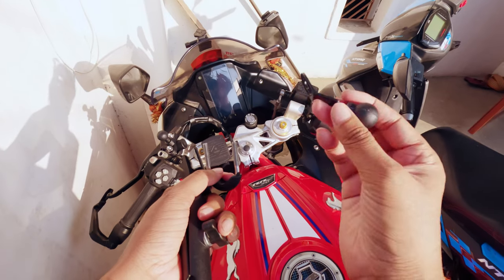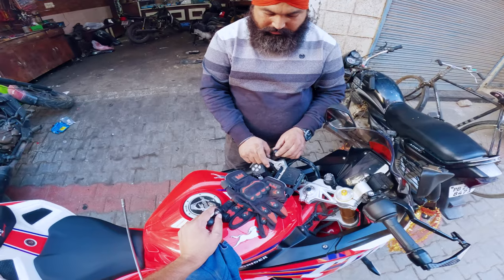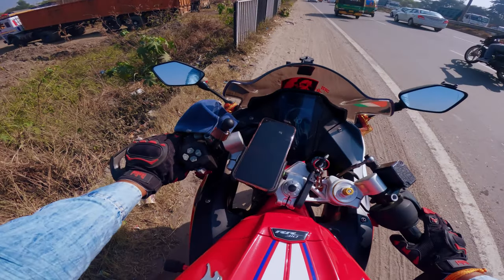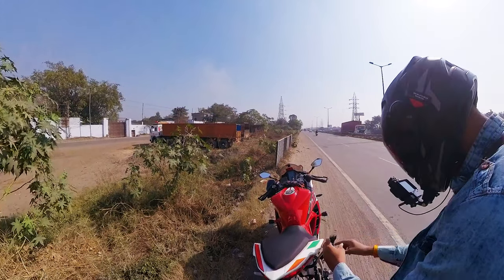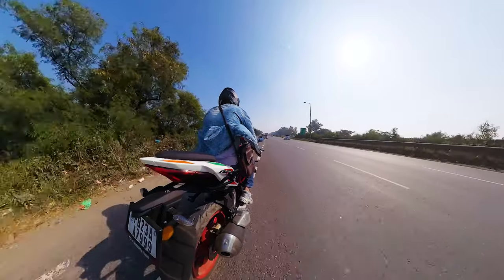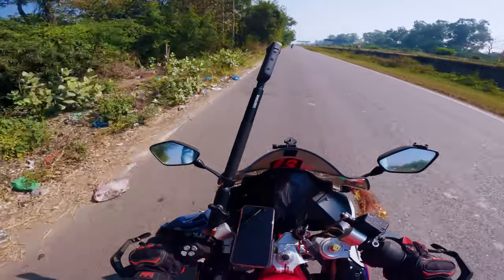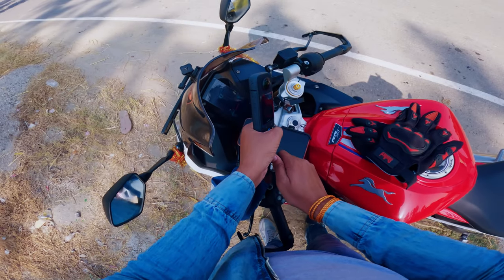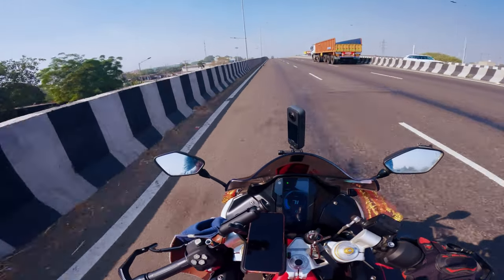Handle Bar Mount + Invisible Selfie Stick + Insta 360 X3 = Magic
Motowolf 2022 Version Action Camera (Handlebar + Mirror Accessories Combo) Aluminium Alloy Universal Mount with Two 360° rotational Angle by Matrix Tech for Motorcycle and Bicycle

Made Up Of Lightweight Aluminium alloy
Can be easily mounted on handlebar or sideguard with help of jaw clamp or on mirror
Compatible with GOPRO, Insta 360 and Lightweight Digital camera with 1/4 " screws support
Provides two 360 rotational angles
Universal compatibility for handlebar and pole
Can be mounted on the mirror as well with mirror attachment

Motovlog setup:
Gopro Hero 11
Insta 360 x3
Gopro Case
Gopro Mic Adapter
Lav mic
Gopro Accerrios